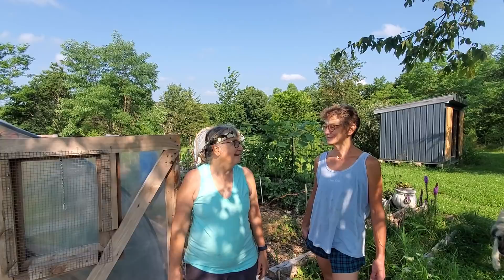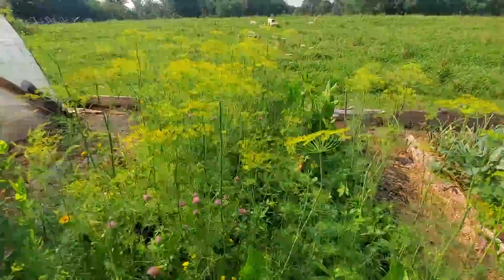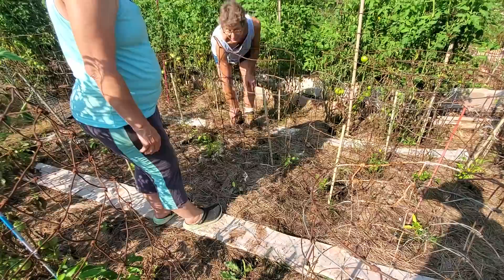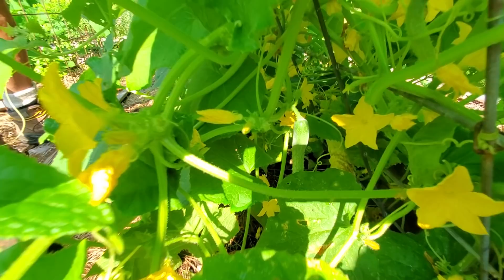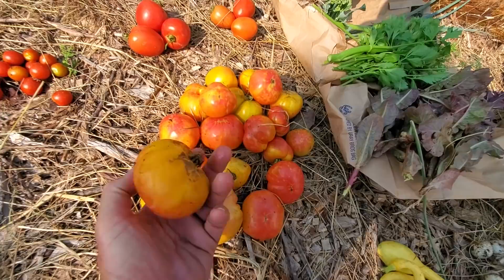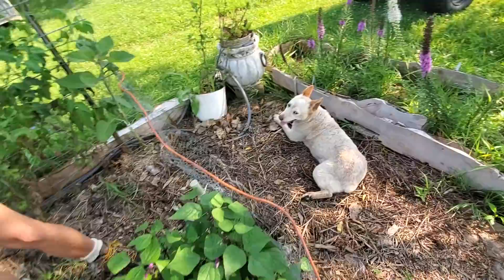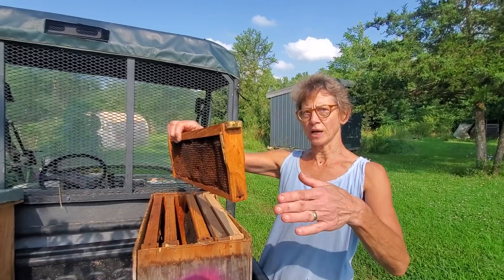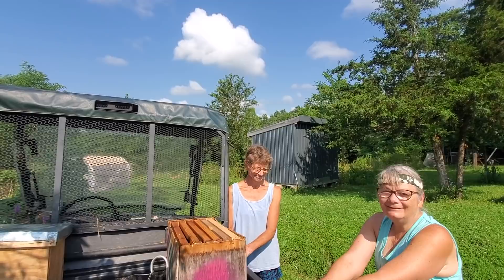Our gardening ladies getting it done!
Our gardening ladies getting it done! Jan and Brenda make a dynamic duo when it comes to gardening and bee keeping. Having your own fresh produce and honey grown from your own healthy soil is a real treat and much healthier for your body. Once you eat produce from healthy soil, you never go back to that other stuff!